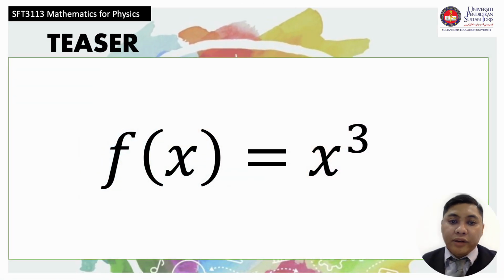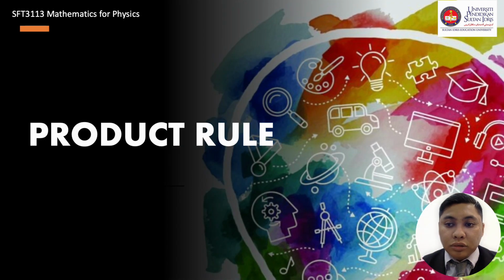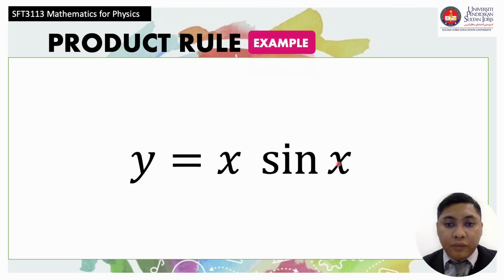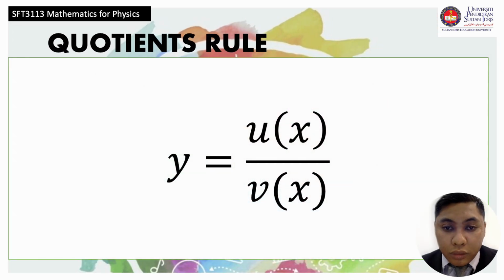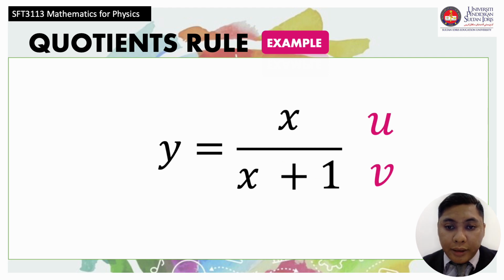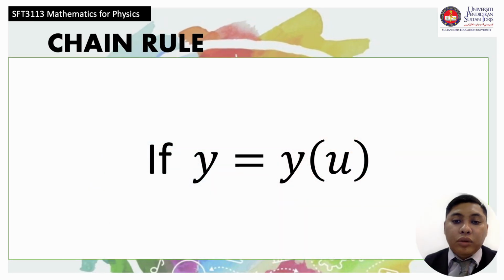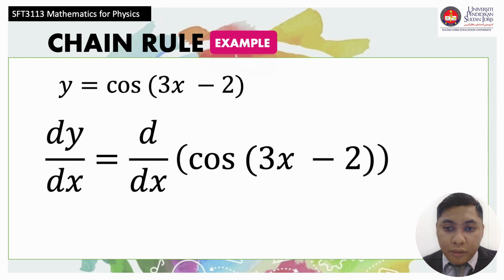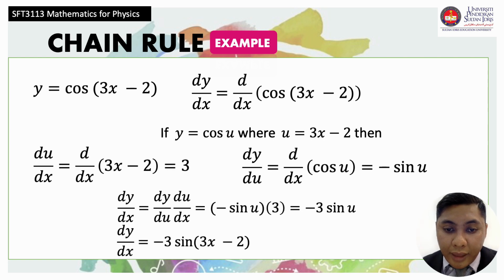SFT3113 chapter 3